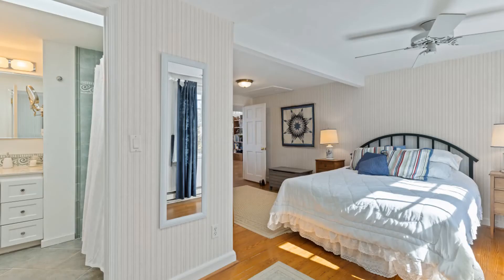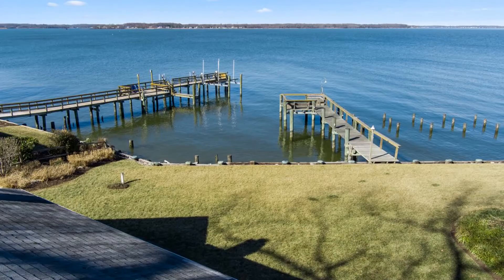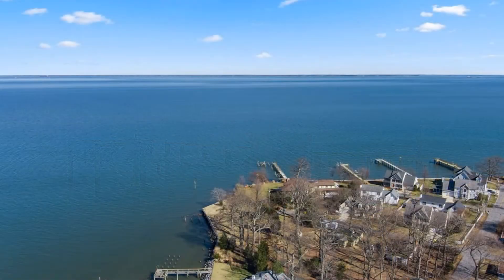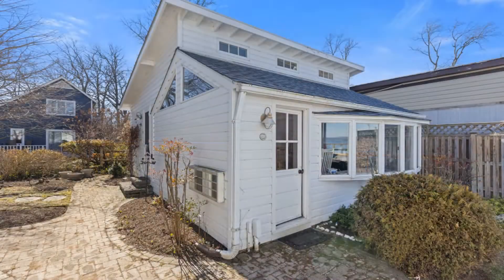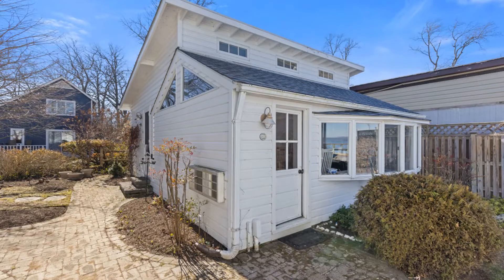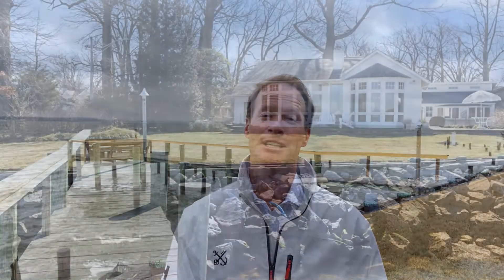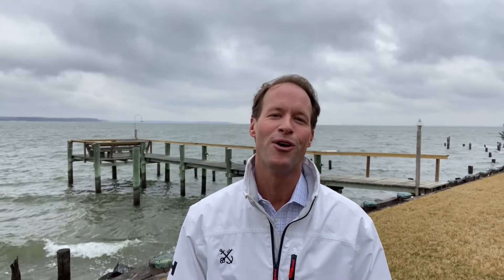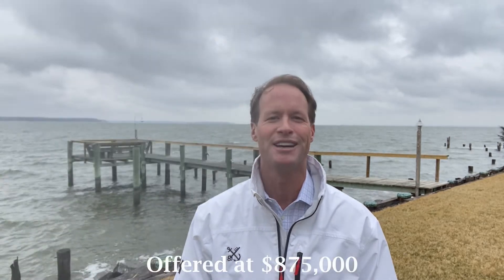Chesapeake Waterfront Cottage Just Listed ~ 4702 Frederick Avenue, Shady Side, MD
Just Listed ~ 4702 Frederick Avenue Shady Side, MD

Charming waterfront coastal cottage with 2 bedrooms/2 full baths with panoramic views across West River out to the Chesapeake Bay.  Perfectly located on level lot at the tip of Shady Side peninsula; enjoy both sunrise and sunsets and long-distance views of Chesapeake Bay, Thomas Point Lighthouse, the Bay bridge and Kent Island.  Enjoy the ease of one level living with open floor plan featuring a gourmet kitchen, living room, dining room, large breakfast area and cheery sunroom.  With floor-to-ceiling windows facing the West River and the Bay the indoor/outdoor living brings nature inside.  Watch eagles, osprey, and herons from the sunroom or relax on the wrap-around stone patio overlooking the backyard and pier while you watch workboats, power boats and Wednesday night sailboat races navigate the Bay.  The separate air-conditioned studio/home office with adjoining workshop provides extra space for whatever you can dream up!  The professionally designed landscaping with lighting, underground sprinklers and newly sodded yard creates a park-like setting.  Located just an hour from DC, Northern VA and Baltimore and close to neighboring parks, walking trails, restaurants, grocery stores and schools; this peaceful setting is a great weekend get-away or forever home.  Welcome Home!